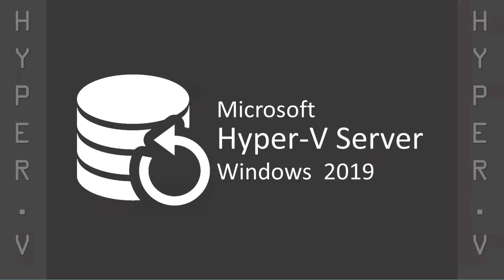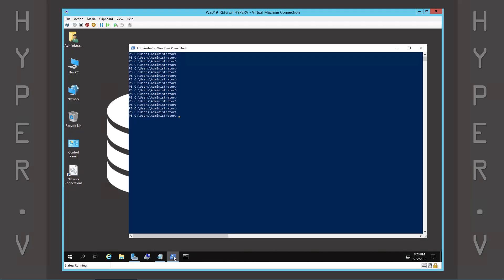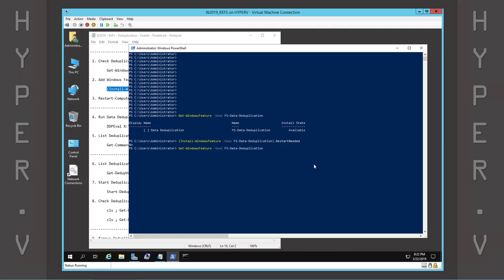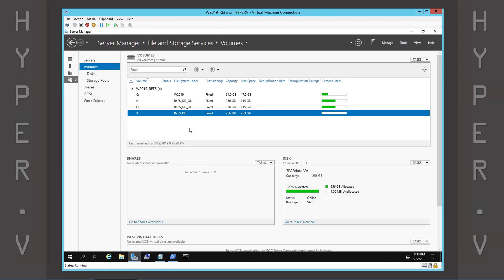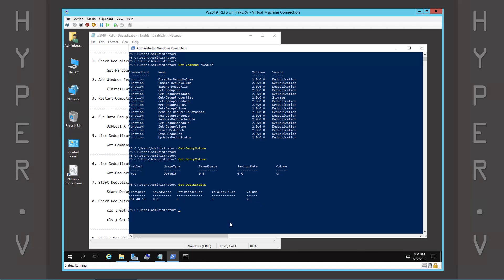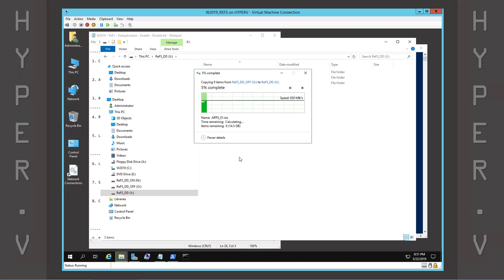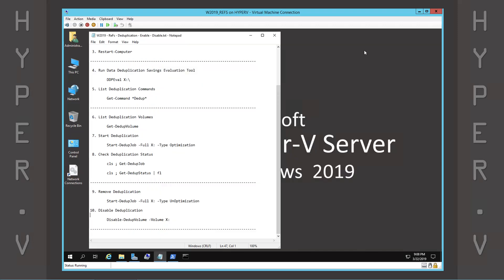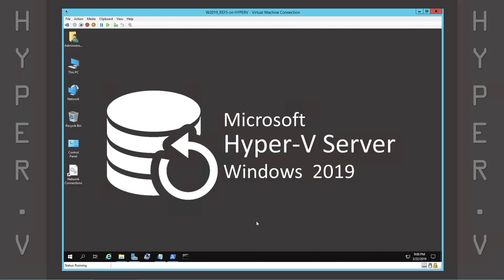How To Enable & Disable Deduplication On A Windows Server 2019 Hyper-V Virtual Machine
A Step By Step Guide for Enabling & Disabling Deduplication on a Hyper-V Virtual Machine running Windows Server 2019 Standard Edition.

Learn How To Enable & Disable Deduplication On A Windows Server 2019 Hyper-V Virtual Machine.

Virtualization is the process of creating a virtual instance of a system, in a higher layer, abstracted from the physical hardware. The five different types of Virtualization include Application, Desktop, Hardware, Network & Storage. HyperVisors drive the concept of Virtualization by enabling a physical host to run multiple virtual machines as guests.

Application Virtualization - is the process where applications are virtualized on a server then delivered to a user’s mobile devices such as laptops, phones & tablets. Users are able to access applications right on their device no matter their physical location.

Desktop Virtualization - is the process where the desktop environment is separated from the physical device. Virtual Desktop Infrastructure (VDI) makes use of host-based VMs to deliver virtual desktops. A major advantage of desktop virtualization is allowing users to access their personal files & applications from any PC.

Hardware Virtualization - is the process of abstracting away all of a computers resources from the software that uses those resources. At it's a core is a "Virtual Machine Manager" commonly referred to as a "HyperVisor". It is responsible for creating Virtual Machines (VMs) that are separated from the underlying hardware resources.

Network Virtualization - is the process of combining all of the Physical Networking resources into a single software based resource. It is better defined as the ability to create Logical or Virtual Networks that are separated from the underlying Network Hardware. This software based Virtual Network provides an intelligent layer of abstraction while the underlying Physical Network devices are primarily responsible for the transmission of packets.

Storage Virtualization - is the process of pooling multiple Physical Storage Arrays into a single Virtual Storage Device that is managed from a Central Console. Thus, the Storage Management software is separated from it's underlying Hardware Infrastructure and provides greater flexibility, scalability, redundancy & performance. One advantage is Data Replication, which works at the Storage SubSystem Layer and is completely transparent to Attached Hosts & Virtual Machines.

HyperVisors are the actual processes that separate the operating systems & applications from the underlying physical hardware. HyperVisors leverage & maximize the effective use of physical resources such as Memory, Networks, Processors and Storage. The two types of HyperVisors are aptly named Type 1 & Type 2.

Type 1 hypervisors are sometimes referred to as “native” or “bare metal” HyperVisors. They run directly on a physical host’s thereby controlling it's hardware and managing the guest VMs. The three (3) big names in the "Bare Metal" hypervisor space are Citrix XenServer, Microsoft HyperV & VMware ESX/ESXi.

Type 2 hypervisors are sometimes referred to as “hosted” HyperVisors. They require a modern OS much like other user & system applications. These HyperVisors isolate the guest VMs from the host OS by running them as processes on the host. The three (3) big names in the "Hosted" hypervisor space are Parallels, Oracle Virtual Box & VMware Workstation

▶ What Are The Different Types Of Virtualization And HyperVisors

▶ Op7ion - Hash Tags

🎧 License Details 🎧

↪︎ Photos & Images
Free For Personal & Commercial Use